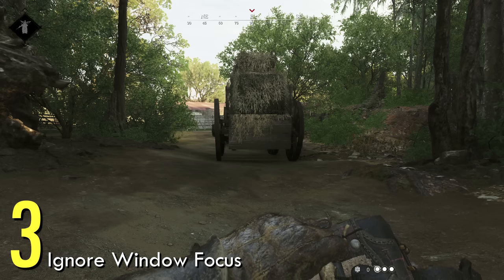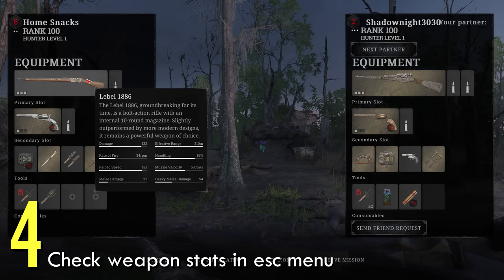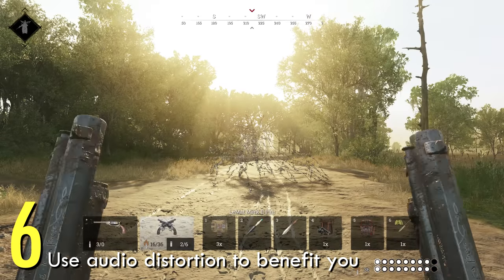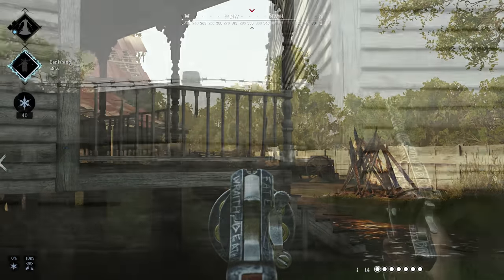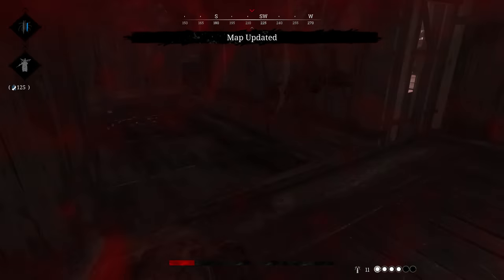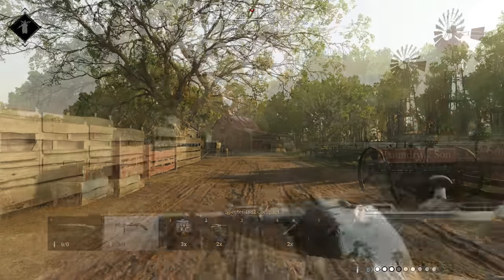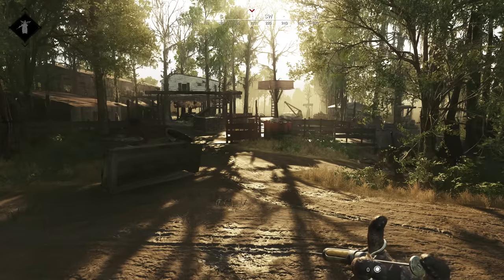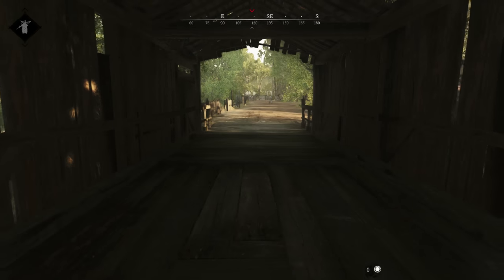10 Tips I Use A LOT in Hunt: Showdown